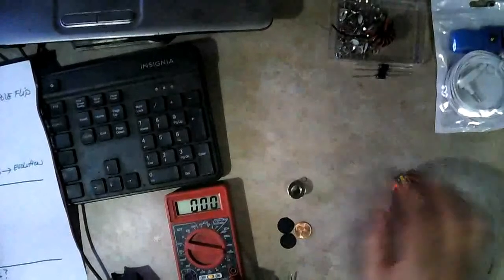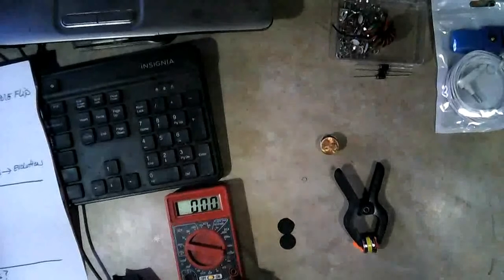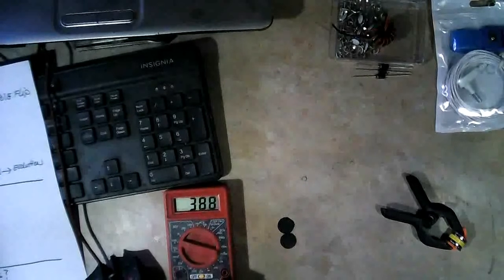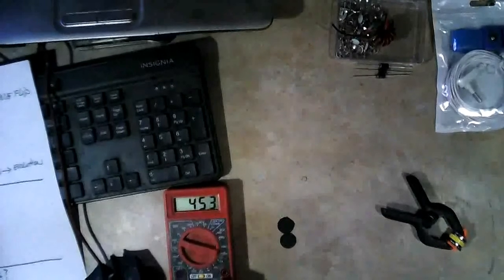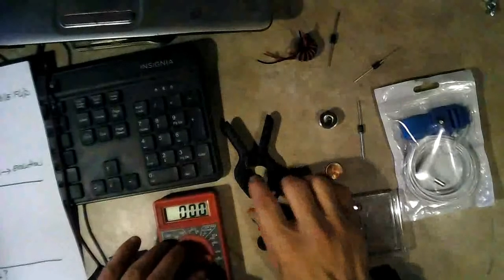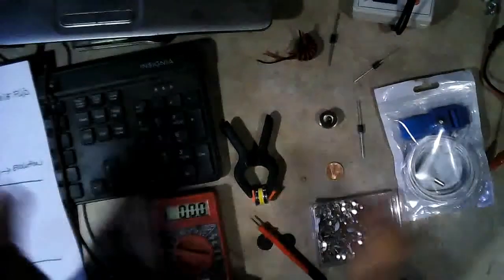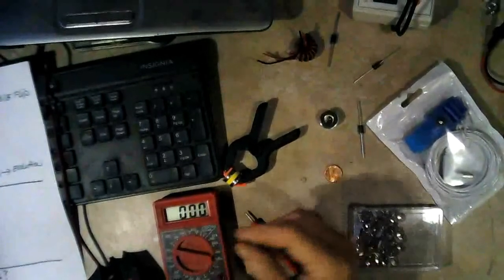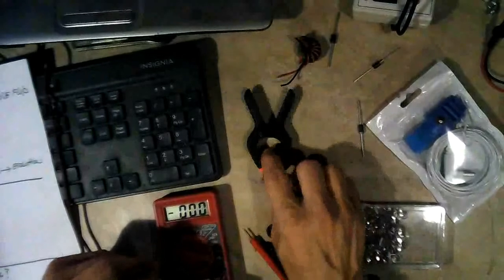Boosting Your Bio-Electric Field with Magnets!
Playing around with some magnets, I discover that I can boost my bio-electric voltage by a factor of at least 6 to one using a simple magnet and dissimilar metals with a fer-rite core.